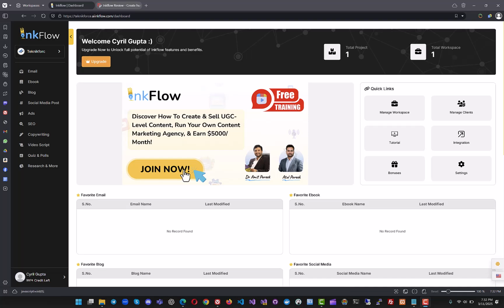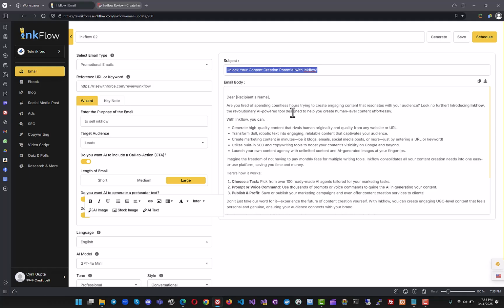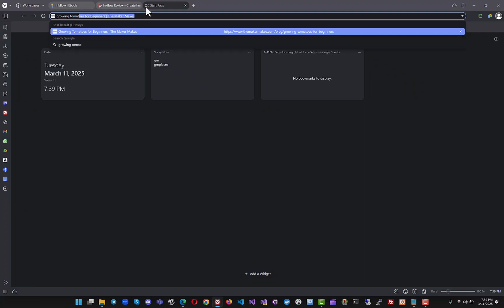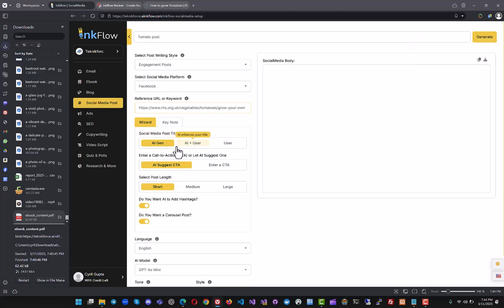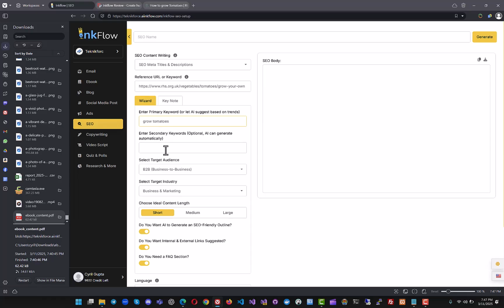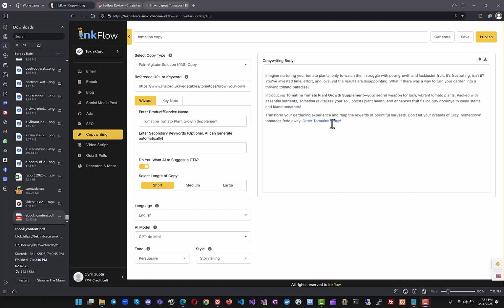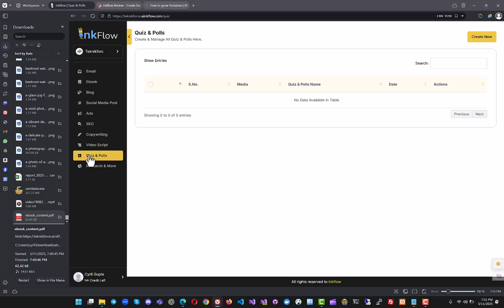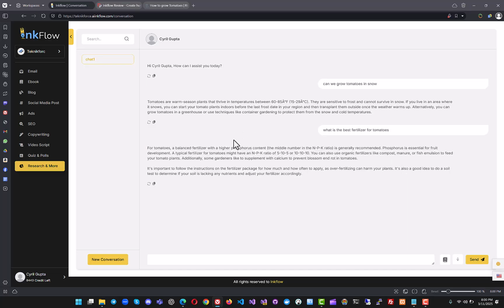Inkflow Review - UGC level content from AI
🚀 Create High-Quality Content Instantly with Inkflow!

Struggling with content creation? Inkflow is your AI-powered all-in-one solution for generating and repurposing content effortlessly! Whether you need blog posts, emails, social media updates, video scripts, or ads, this tool does it all—fast and efficiently.

🔥 Key Features:
✅ AI-Powered Content Creation – Turn URLs, videos, or keywords into engaging content.
✅ SEO Optimization – Rank higher with AI-driven SEO strategies.
✅ Plagiarism Checker – Ensure originality and authenticity.
✅ AI Image Generation – Create stunning visuals to match your content.

No more struggling with writer’s block—Inkflow helps you create, optimize, and publish content effortlessly!

Want to streamline your content creation? Check out my review and grab exciting bonuses with this offer!! 😃